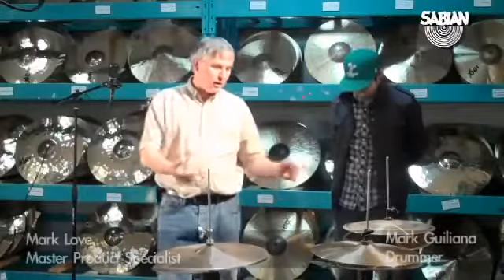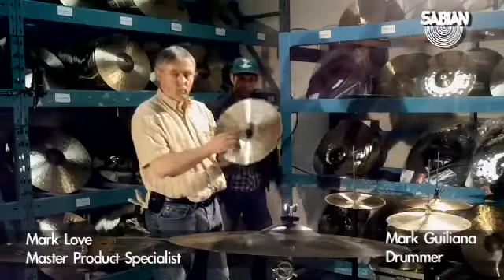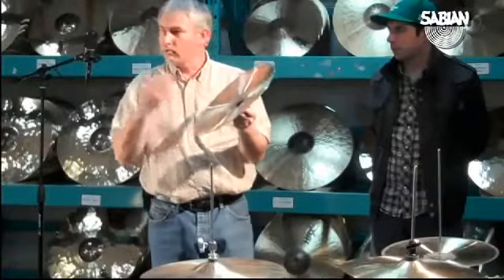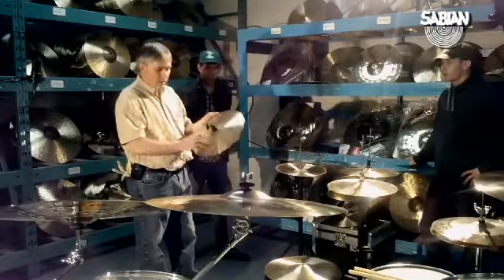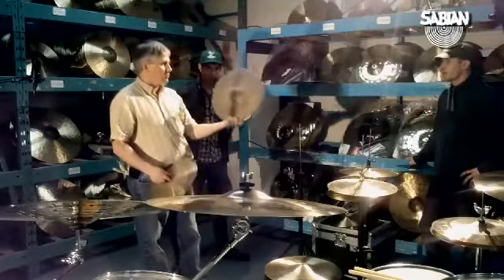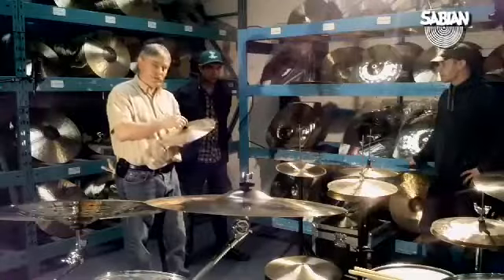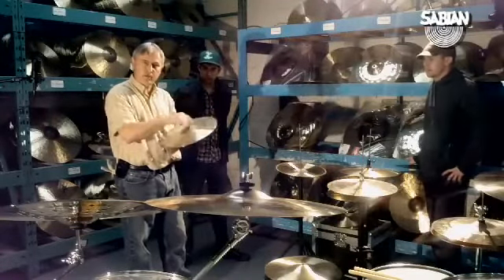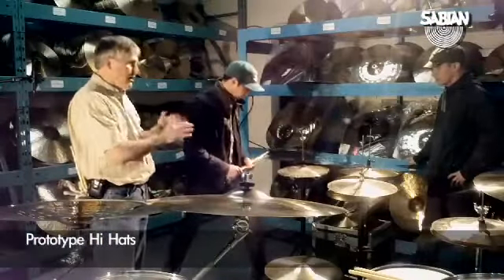SABIAN Experience - Mark Guiliana Prototype Hi-Hats (Part 2)